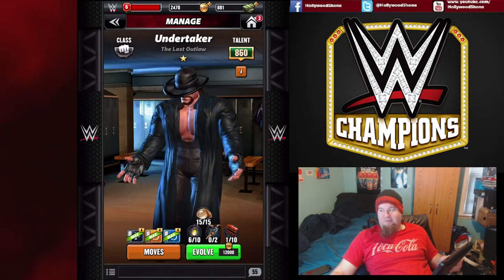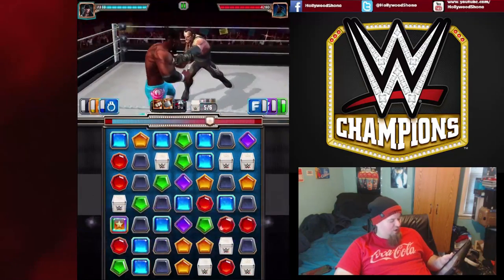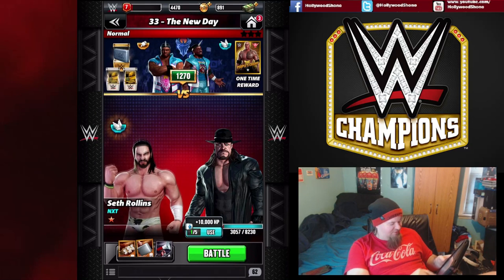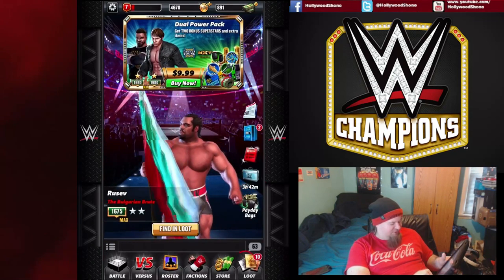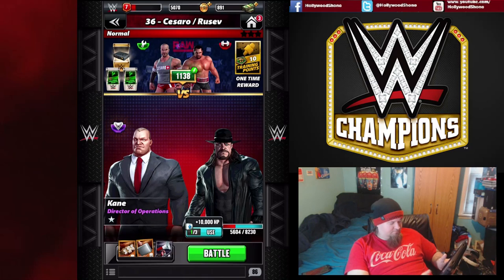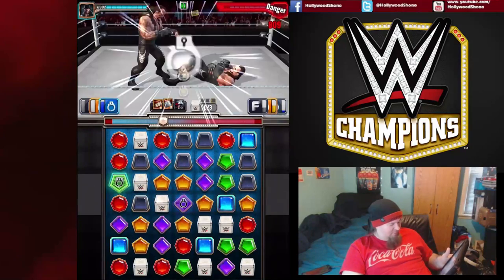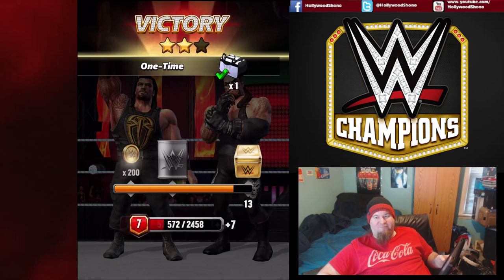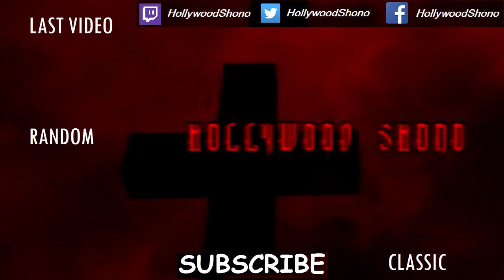WWE Champions Mobile - How Good is Starter Undertaker The Last Outlaw?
Make sure to turn your Notifications on to see when I upload a video, and when I am live on Youtube Gaming.

In this WWE Champions Video, we purchase the Undertaker Starter Pack for $4.99 and show off how the card performs.

For a new player, this card is really good, keep in mind, by Mission 40, you should have a couple 1 Star Gold cards, still, this is a very welcome addition to your roster especially in the first few days to weeks, as Gold is hard to come by.

Do you guys want to see a video showing off my 2 Star Silver Alberto Del Rio next?   Tune into Twitch as I work on leveling him up to 40-50.